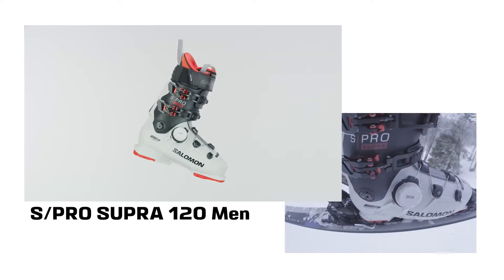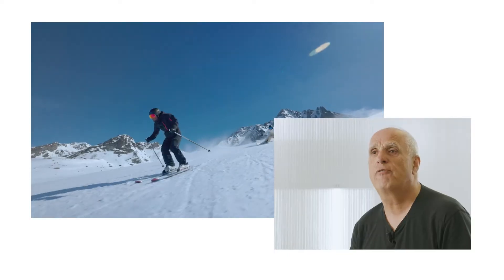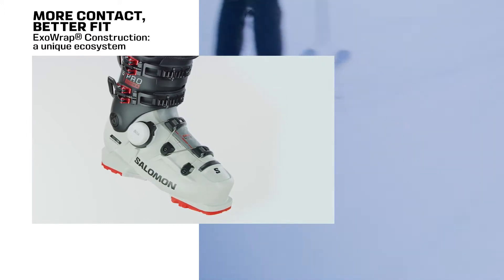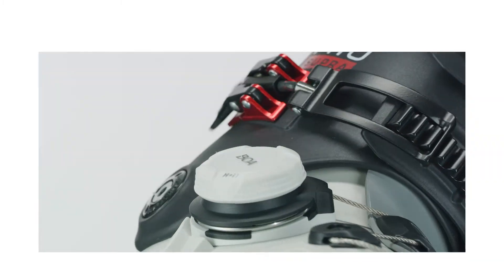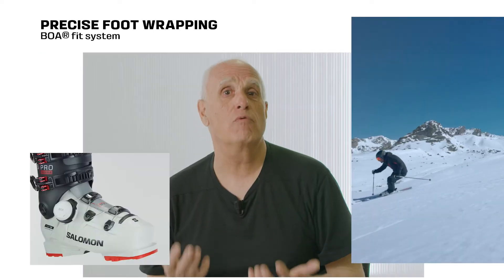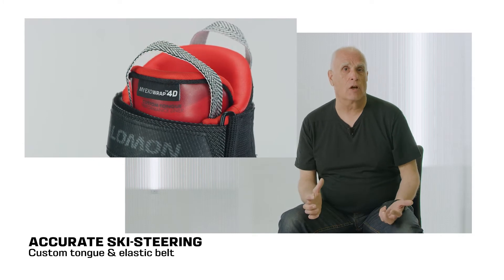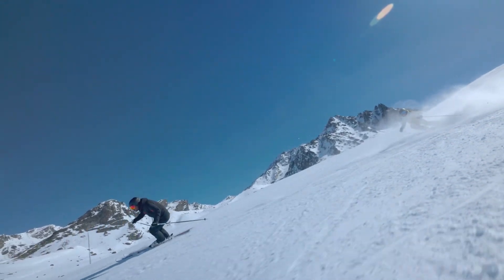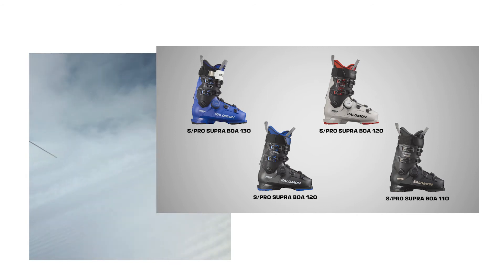S/PRO SUPRA BOA 120 | Salomon Alpine Ski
Engineered to advance foothold and performance by challenging traditional boot constructions, Salomon’s Supra BOA 120 ski boots outline a new standard of perfect fit. Our ExoWrap® Construction, combined with a weaved Alpine Boa buckling system, offers more harmonized foot-wrapping, so you can easily re-dial your fit and performance through the day.

For our latest products, news, stories, highlights, and more, go to our official